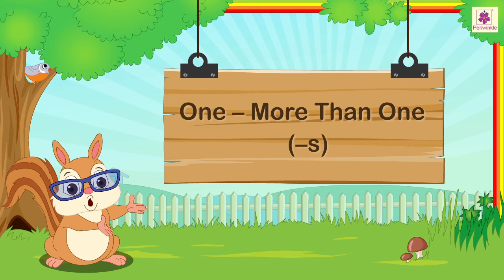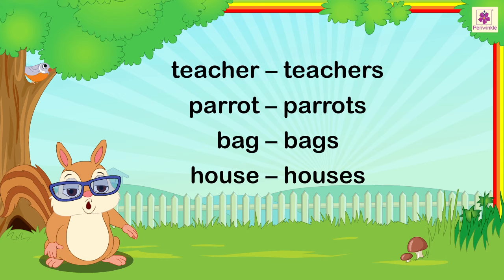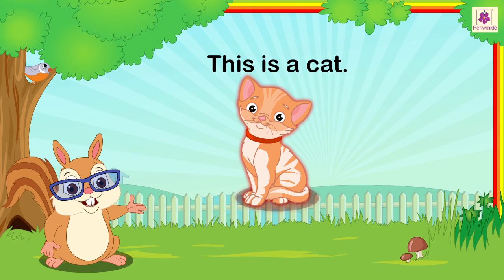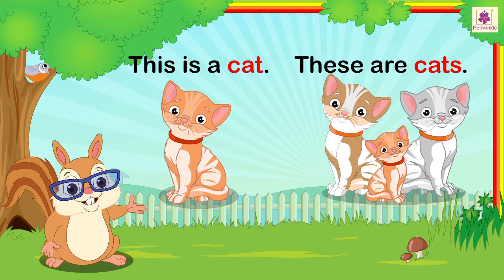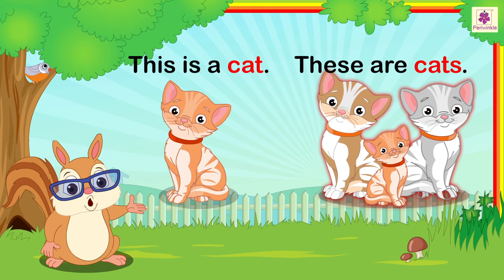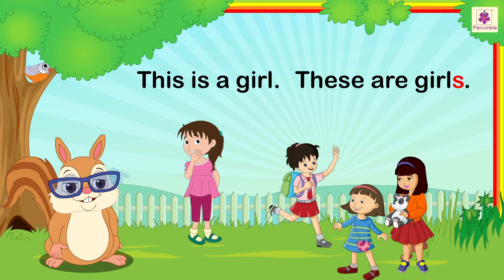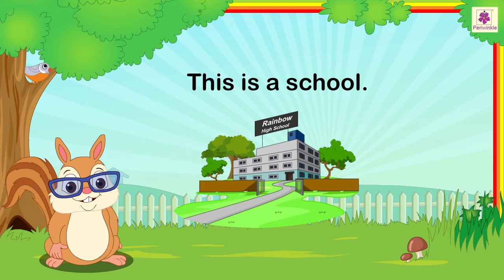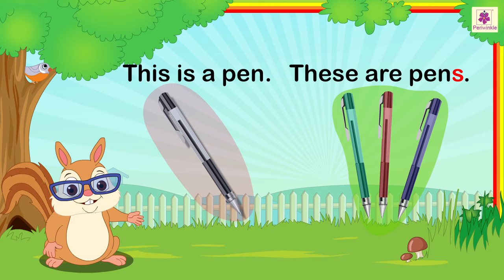One - More Than One | Plural By Adding '-s' | English Grammar & Composition Grade 1 | Periwinkle